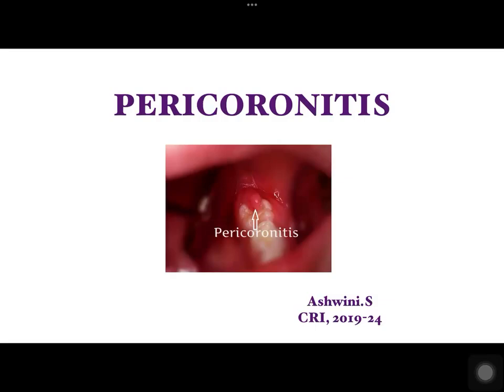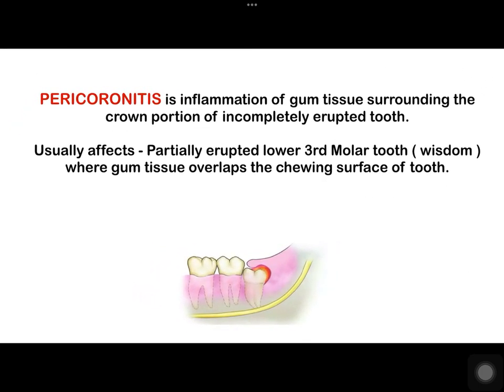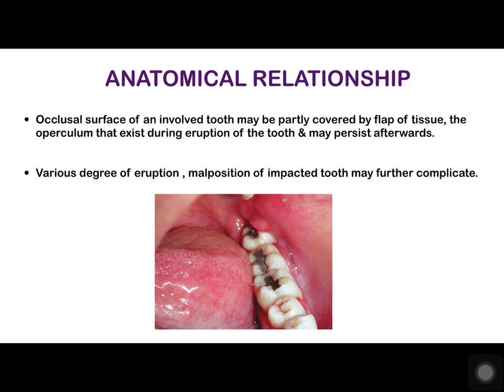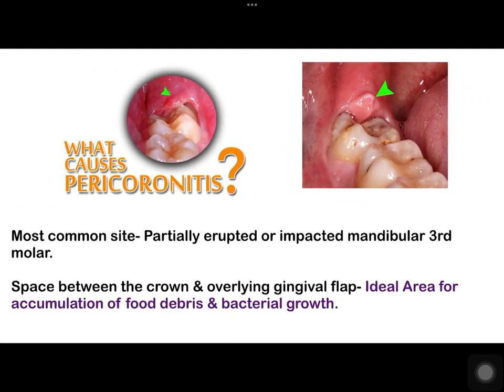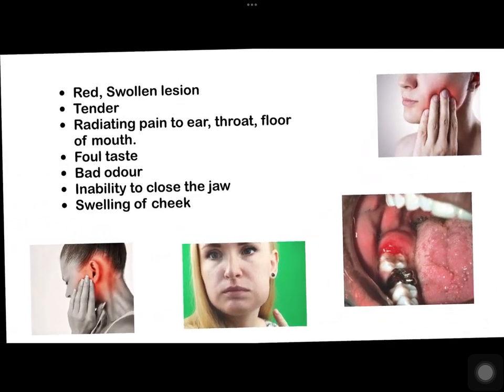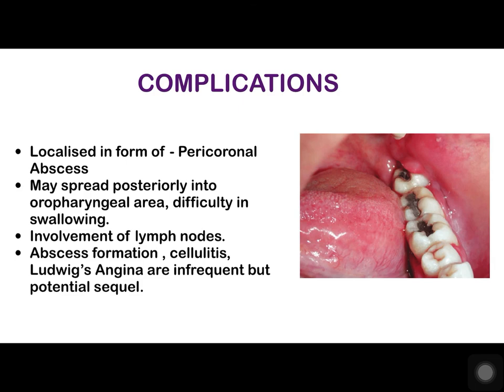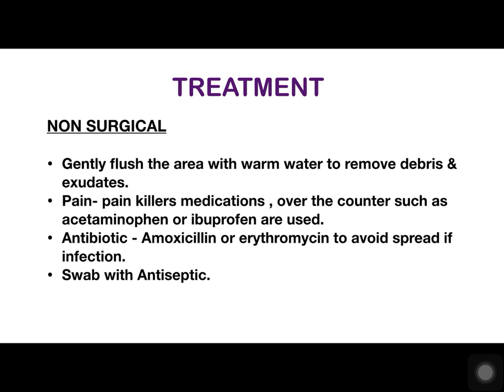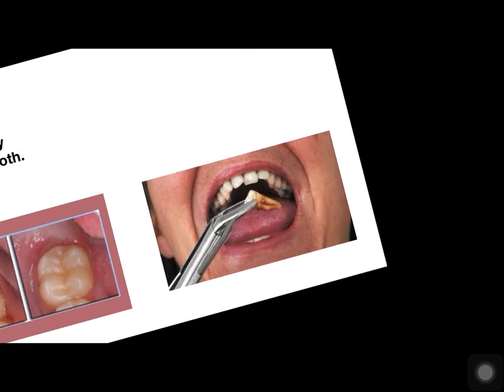PERICORONITIS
DR. ASHWINI S, CRI of Chettinad Dental College, here explains what is pericoronitis, its clinical features- signs & symptoms and management.